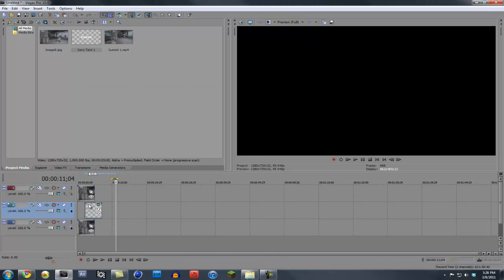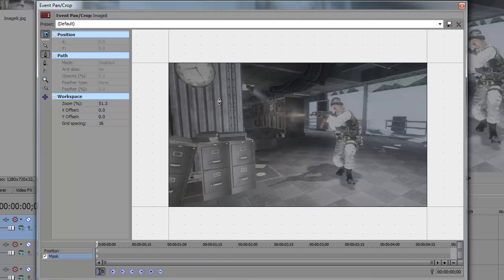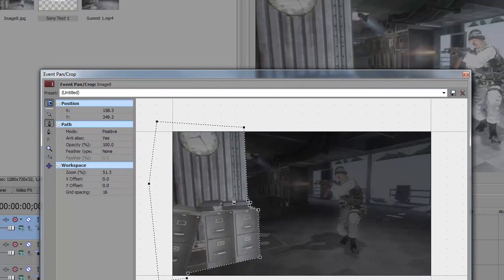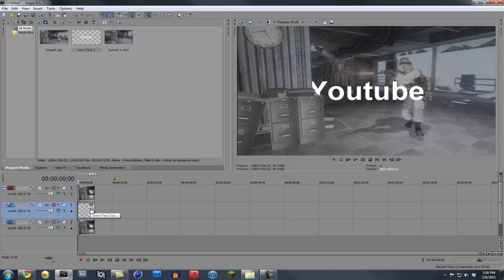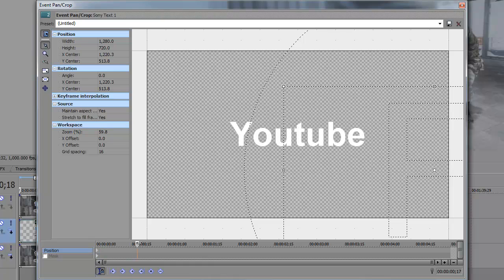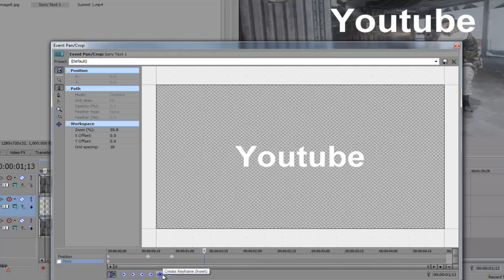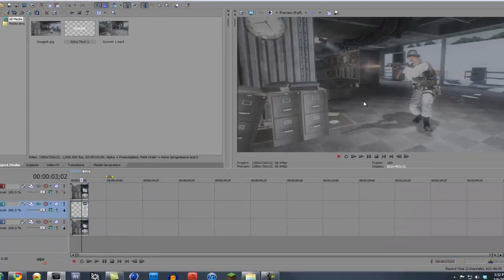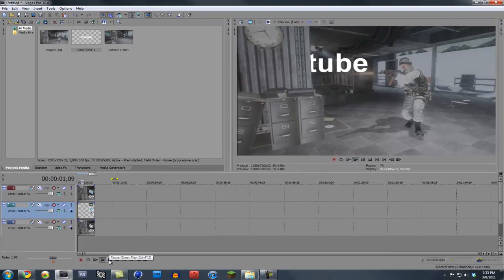Appearing Text Tutorial | Sony Vegas